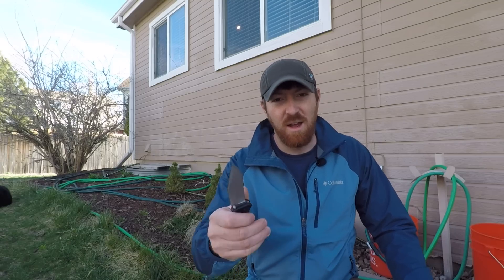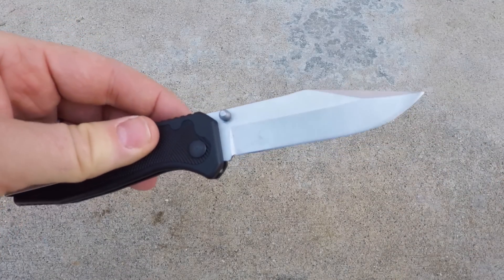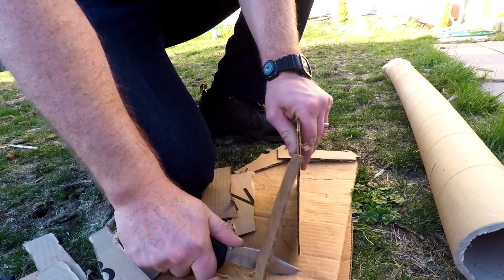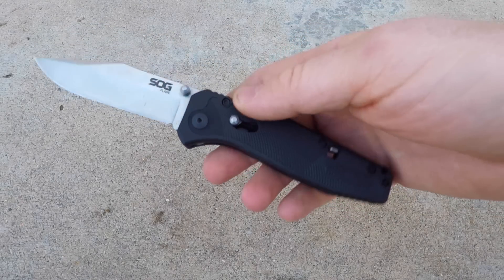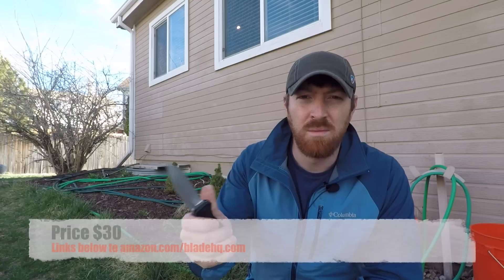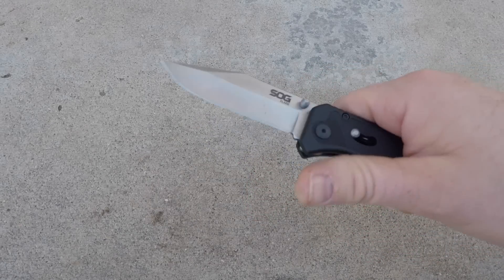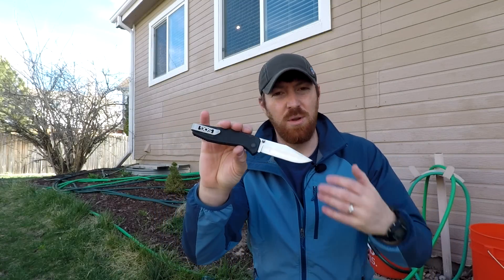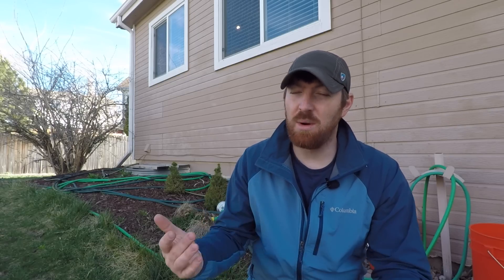SOG Flare: Classic Design On A Budget